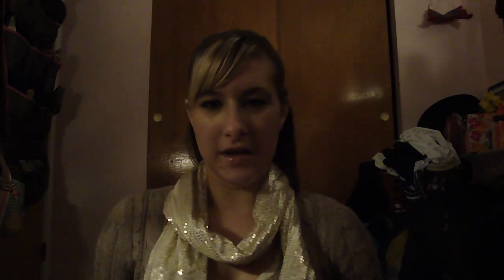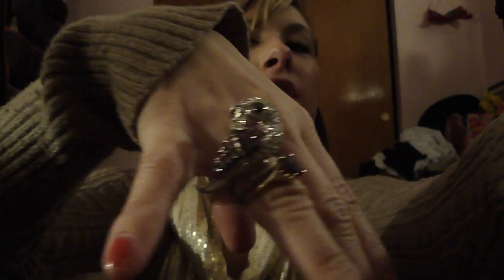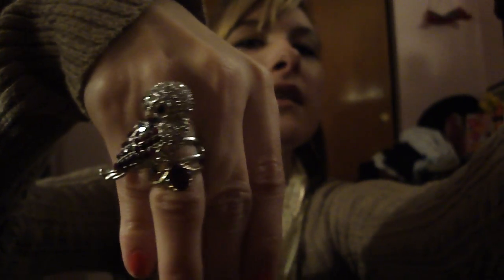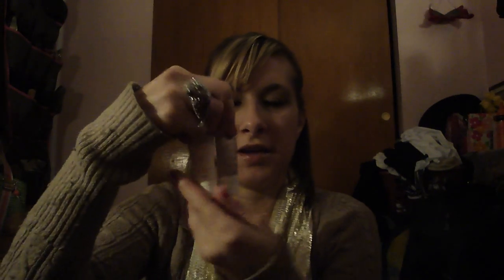Pre-Holiday Haul (random--includes Sephora and Forever 21)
Just a few random things I have purchased.  :)